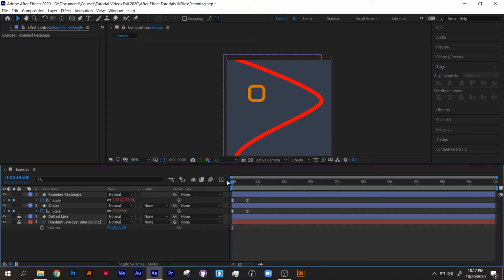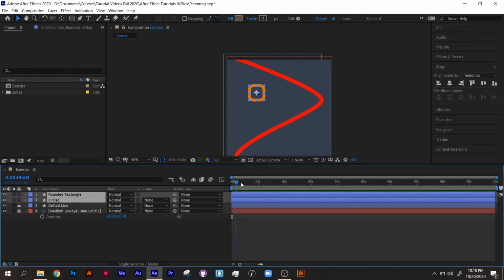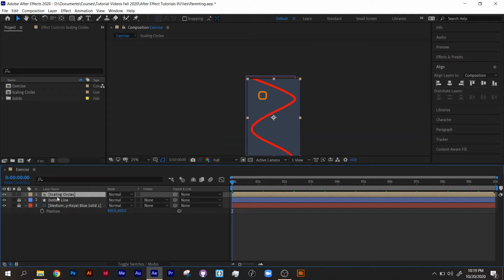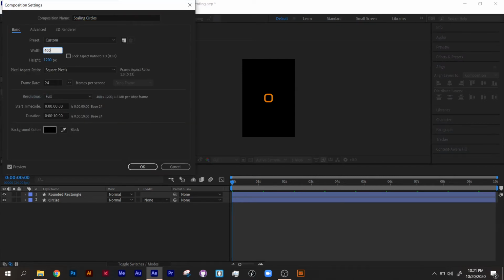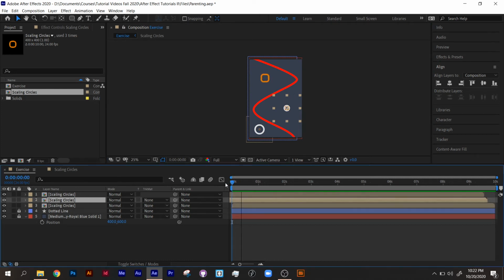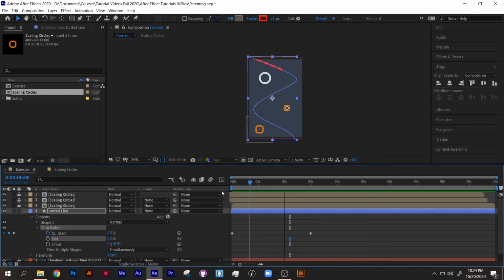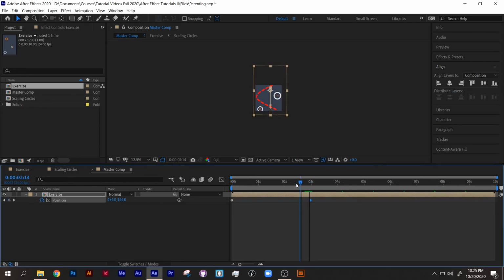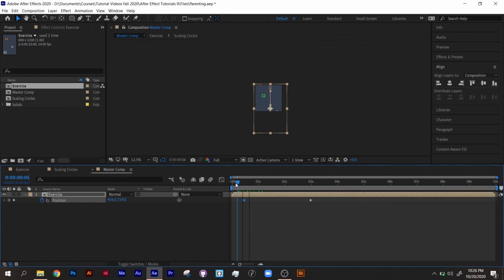After Effects - Pre compositions + Nesting Compositions